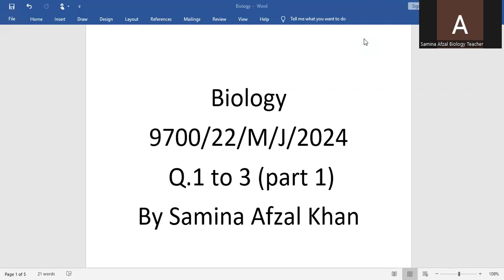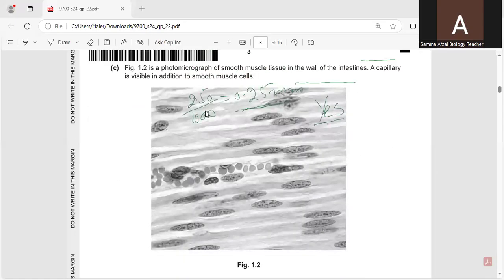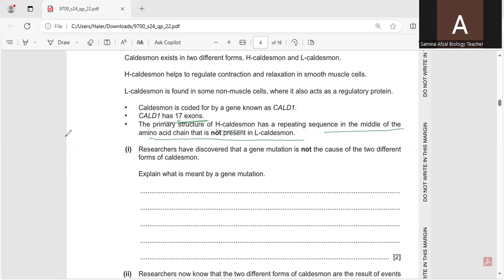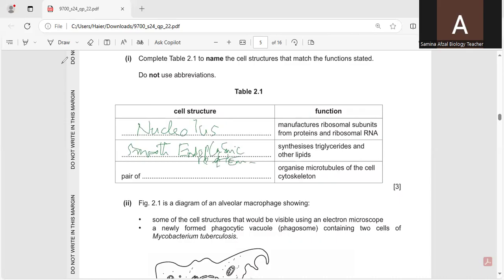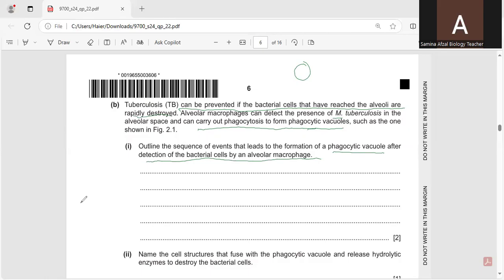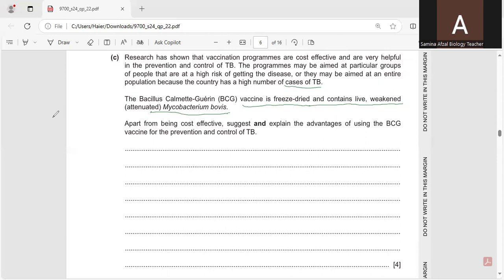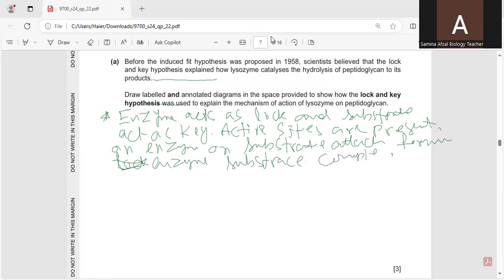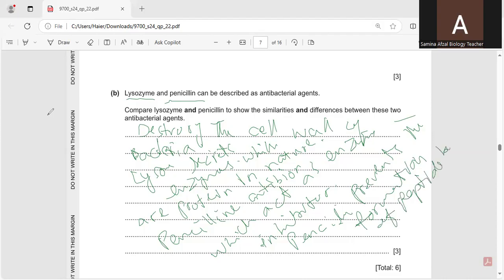As level Biology Paper 22 May June 2024 Part 1 Q,1 to 3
I am Samina Afzal Khan and uploaded 9700/22/May/June/2024 Part 1. Thanx